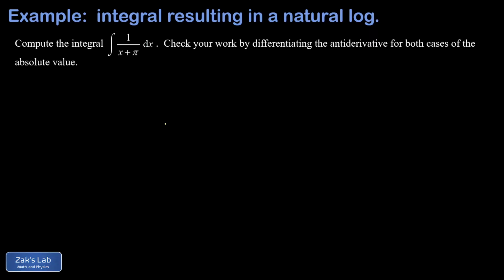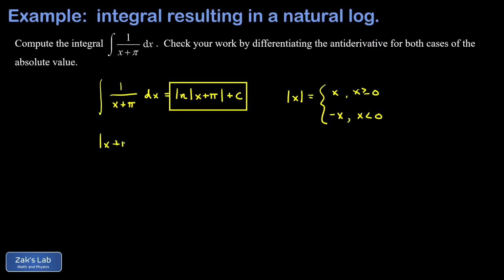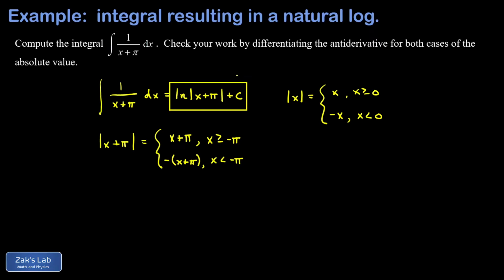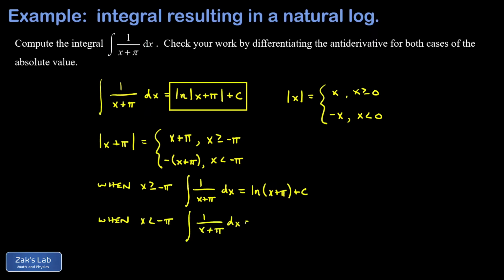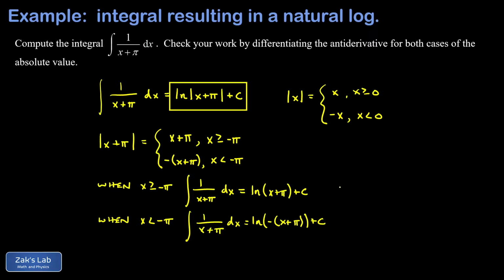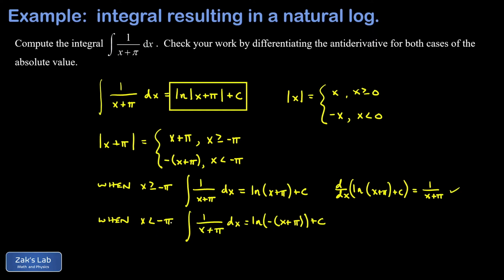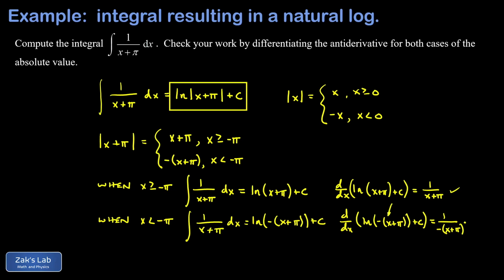Integral of 1/(x+pi), then verifying the antiderivative by differentiating the antiderivative.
Errata:  a single point x=-pi should have been thrown out of the domain here:  both the integrand and the antiderivative are undefined at that point!

We integrate 1/(x+pi), then check the antiderivative by differentiating the result.  This requires differentiating ln|x+pi|, and that brings up a tricky problem:  how to differentiate with absolute value?

The integral 1/(x+pi) is a basic formula that should be memorized:  because the derivative of the denominator is 1, the chain rule doesn't complicate this antiderivative, and we just get ln|x+pi|+C.

To check our work, we need to show that the derivative of ln|x+pi|+C gives back 1/(x+pi).  In order to take a derivative with absolute values, we need to think of the absolute value function as a piecewise defined function.  The absolute value does nothing to non-negative inputs, but it multiplies negative inputs by -1.  This means |x+pi| is x+pi when x is greater than -pi, but |x+pi| is -(x+pi) when x is less than -pi.  NOTE:  x=-pi should be thrown out of the domain because both the original integrand and the antiderivative are undefined at this point!

We show that the derivative of ln|x+pi| gives back the original function 1/(x+pi) on each subinterval, verifying the antiderivative is correct by differentiating the antiderivative.